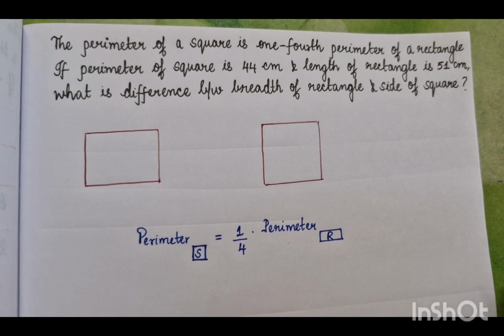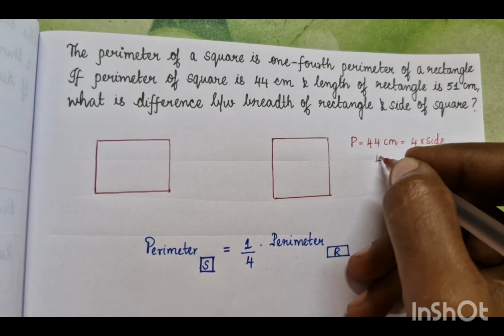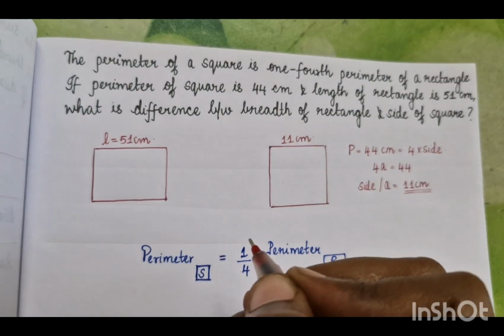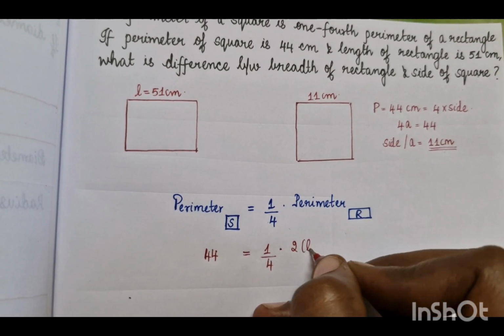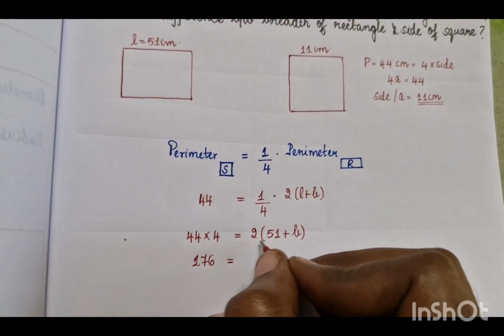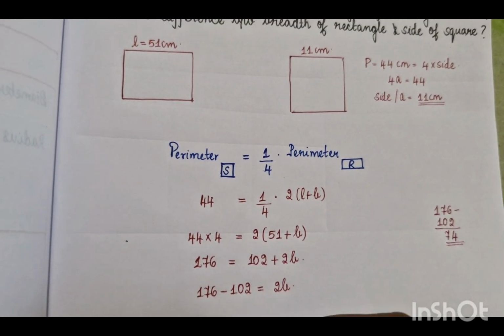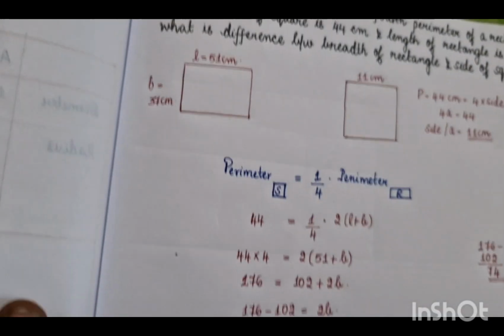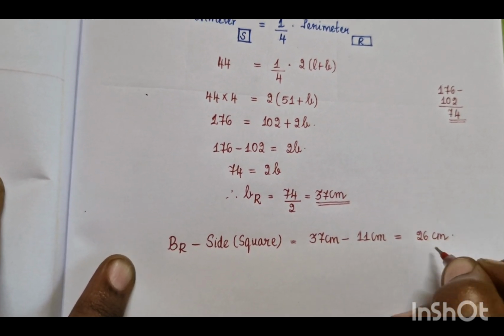mensuration square rectangle